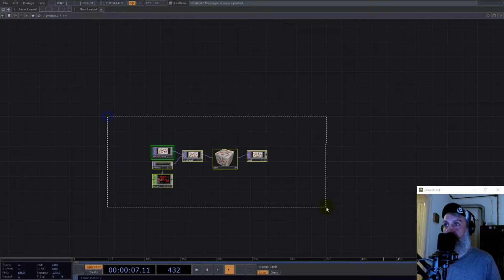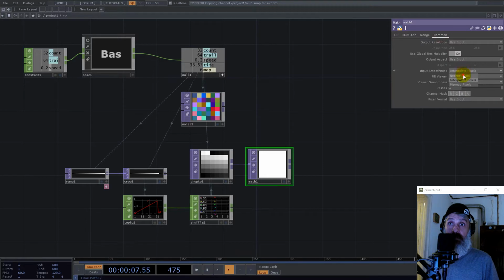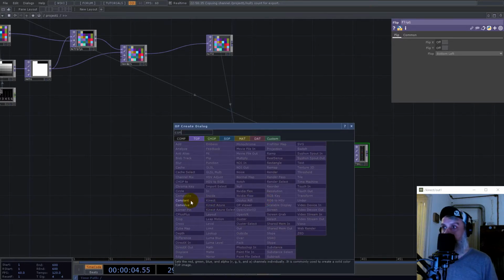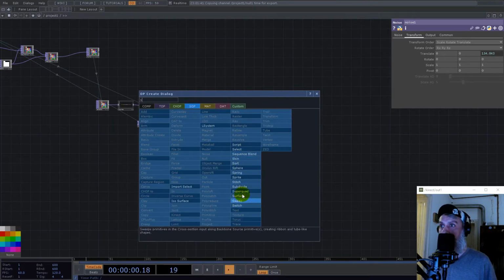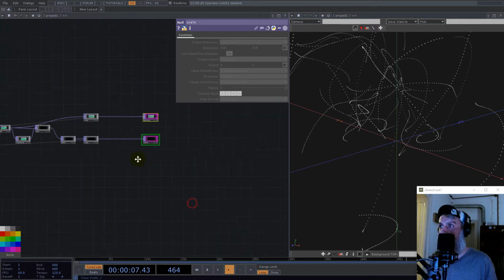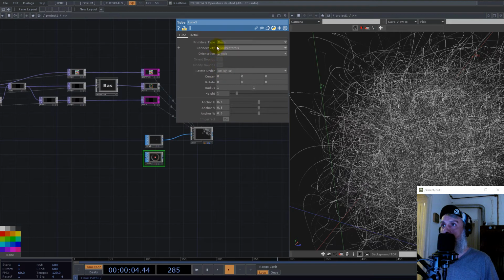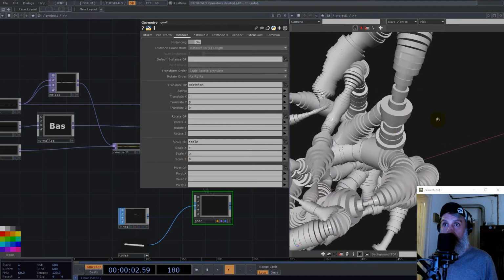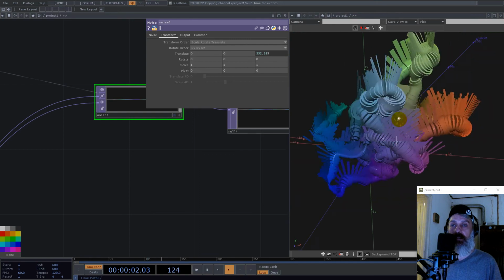flying tinsel in Touchdesigner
Here's a TOP method for making instance on trails.